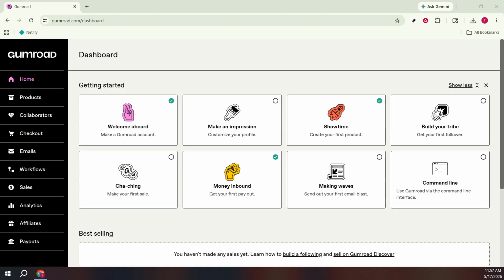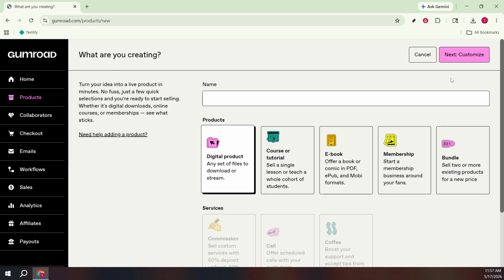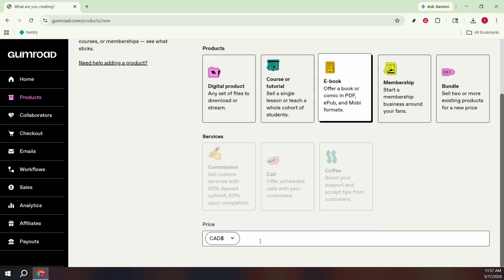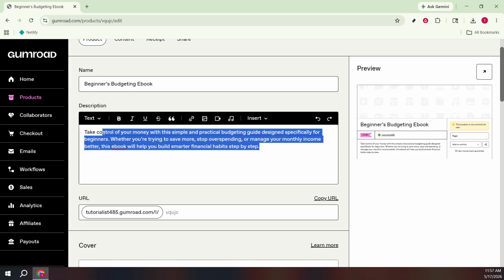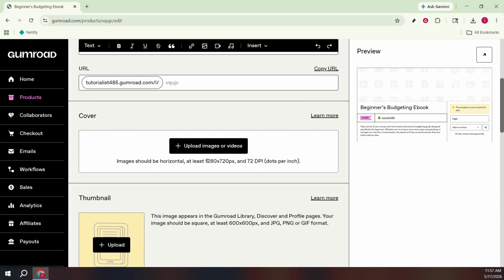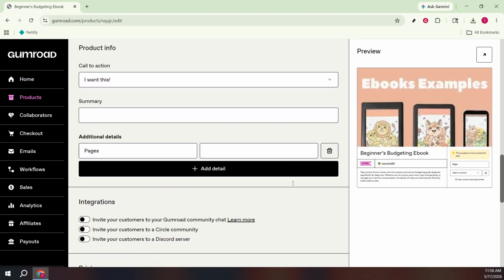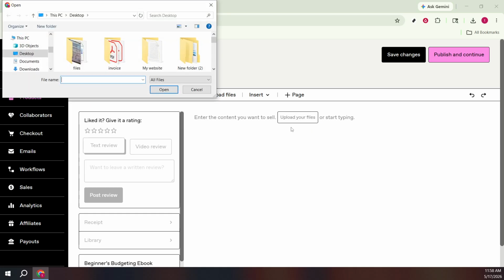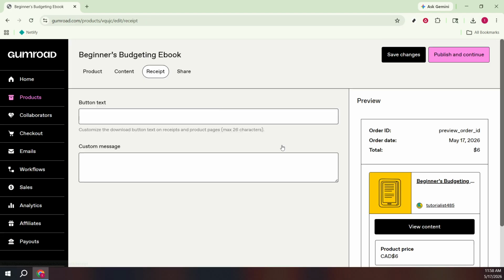How To Upload Ebook On Gumroad [2026 Guide]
How To Upload Ebook On Gumroad